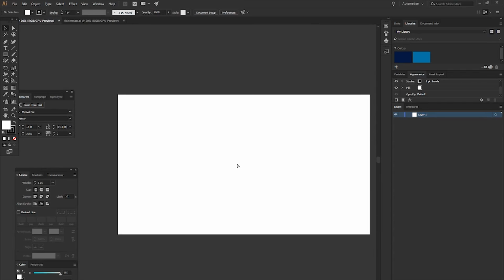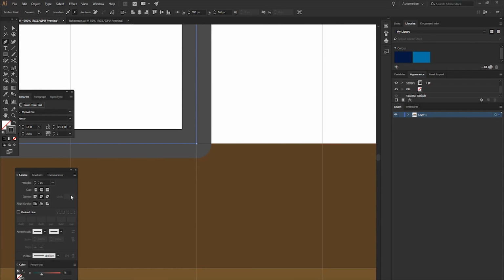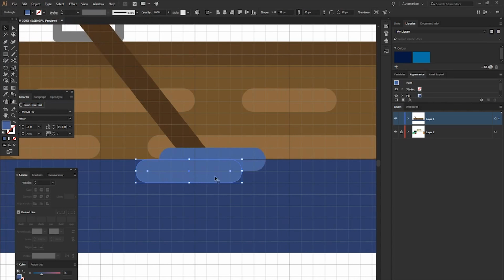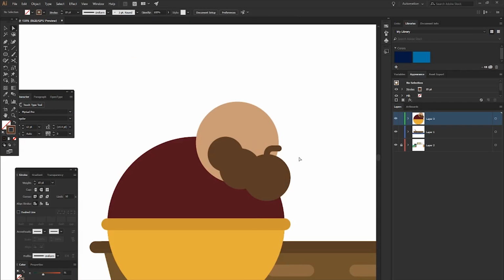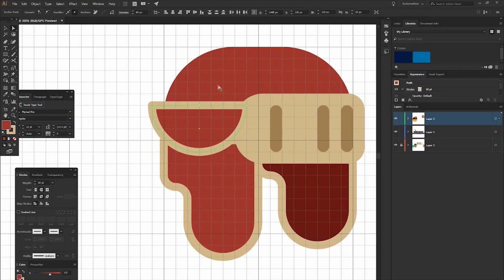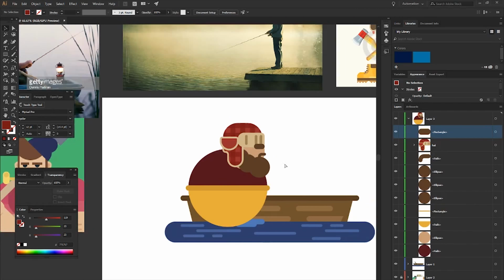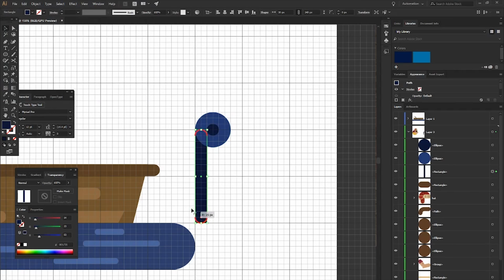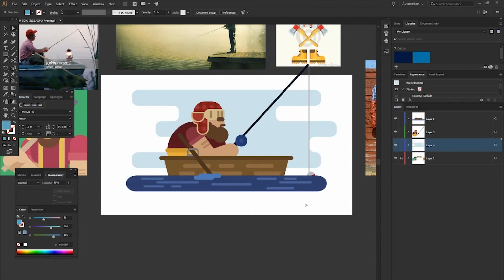How to make a flat fisherman illustration | Illustrator CC 2018